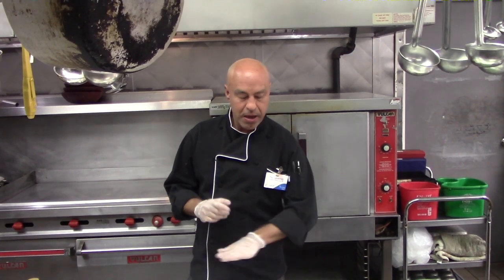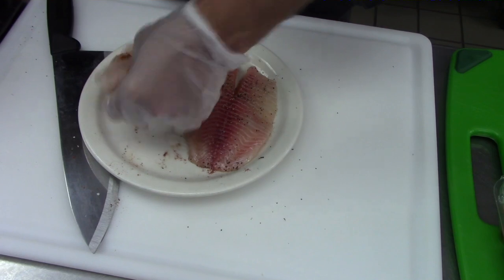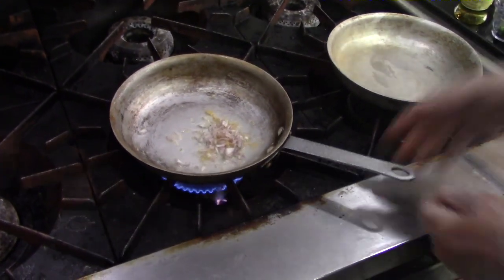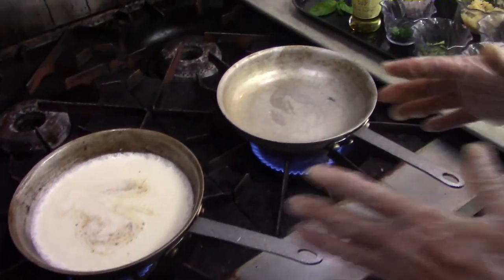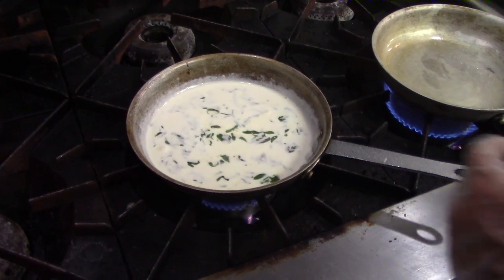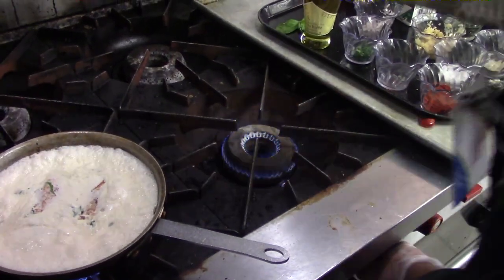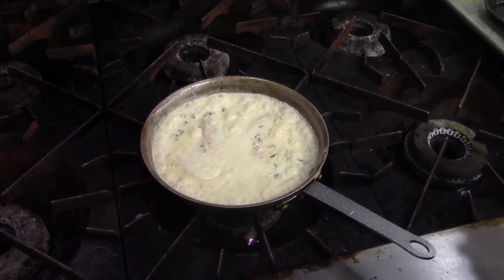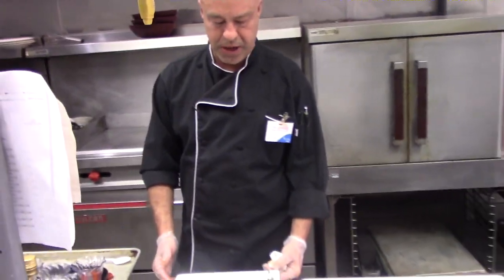Pan Seared Tilapia in Cream Sauce with Fresh Basil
You, too, can make professional, gourmet dishes for your healthcare center or even at home! Signature Healthcare of Warren offers this video with all the information you need to make pan-seared tilapia with outstanding flavor. Signature Healthcare of Warren is dedicated to creating high quality signature dishes so that our residents have an exceptional quality of daily living.

Ingredients:
2 Tilapia filets
Paprika
Kosher salt
White Pepper
Black Pepper
Garlic
Fresh Basil
Fresh Parsley
Chopped shallots
Olive Oil
Heavy cream
Minced garlic
Cherry tomatoes sliced in half
White truffel oil

Preheat the pan to a medium-high heat. Prepare the tilapia with a sprinkle of paprika, salt, and black pepper on each side. Add a couple tablespoons of oil to the pan. Sear the talapia a few minutes on each side to a nice, golden brown. Remove Tilapia from the pan to a plate and set aside.

Either wipe out the pan or use a clean one and heat it to a medium heat. Add a tablespoon of oil to the pan along with minced garlic and shallots. They will quickly brown, at which point add 8 oz heavy cream, pinch of white pepper, and a pinch salt. Stir frequently and heat for about five minutes.

While the cream is heating, heat a small pan with about a tablespoon of oil to a high heat. Test with one cherry tomato and if it flares into a flame, the oil is ready. Add the remaining cherry tomatoes, pinch of salt, pinch of pepper, and sear for about three minutes.

When the cream has reduced for about five minutes, add about a tablespoon of chopped fresh basil and stir in before adding the tilapia; continue to reduce until the cream is thick enough to coat the back of a spoon. Remove each filet to a separate plate and cover with some of the cream sauce for personal preference. Add the tomatoes to the other side of the plate as a garnish. Sprinkle the edge of the plate with the parsley.

Serves two.